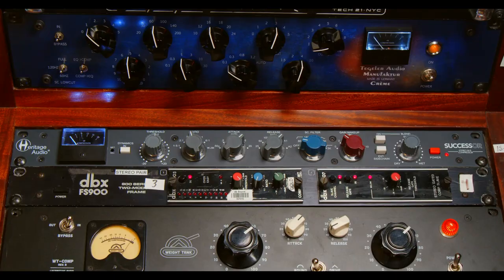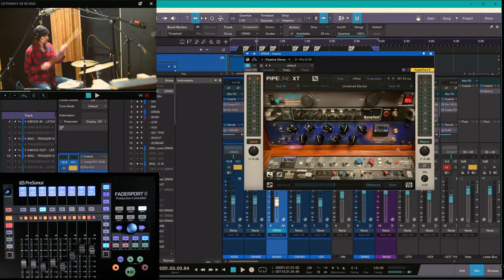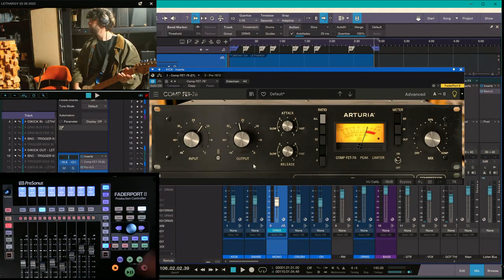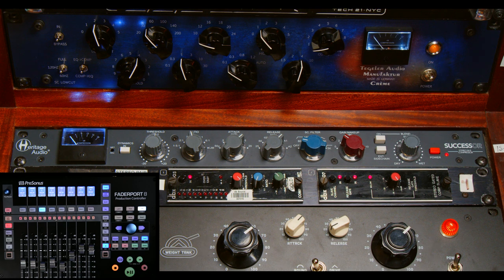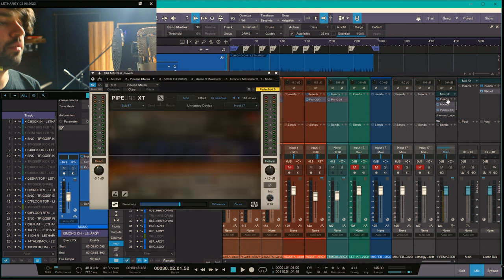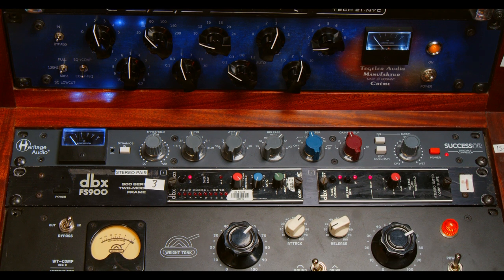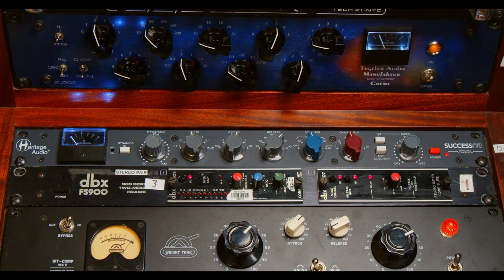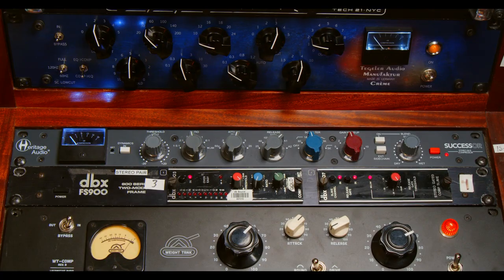How Bus Compression Affects Your Kick Drum - Drum Bus + Stereo Bus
Discord - Hang out with me and hundreds of other studio guys on my DISCORD server

Instagram - Come join me on INSTAGRAM for daily polls on video topics, behind the scene videos, and more